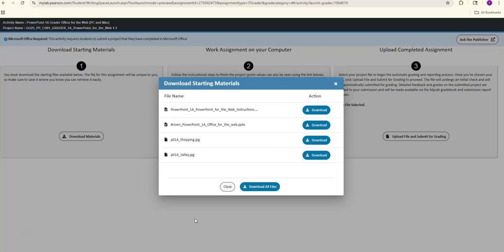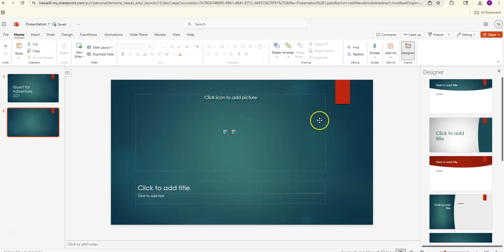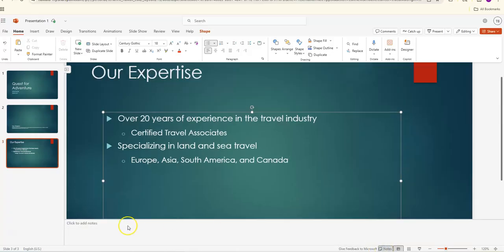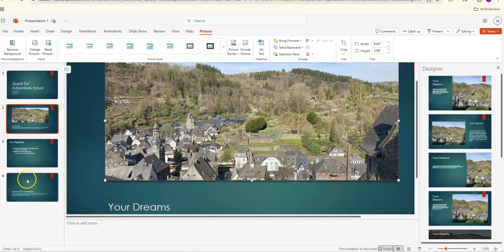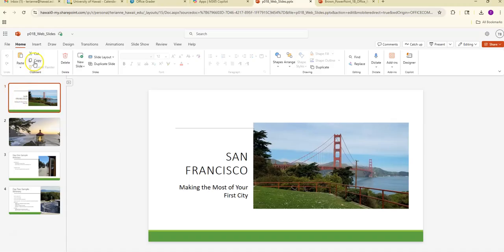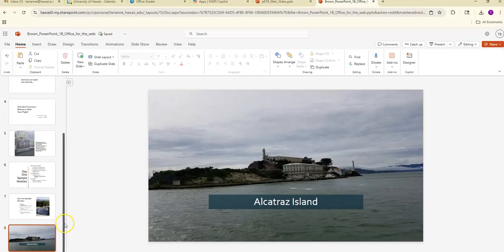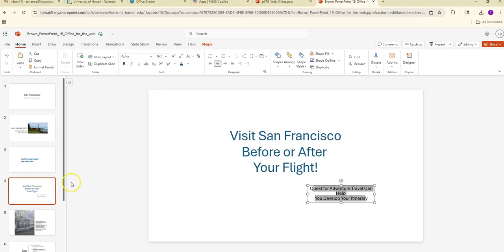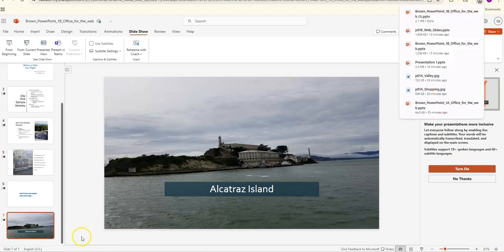PowerPoint 1 Office for the Web